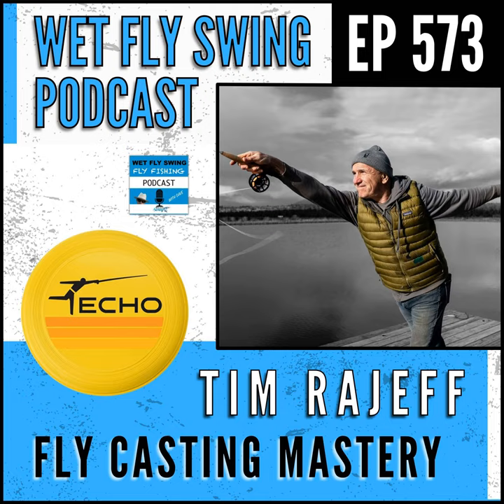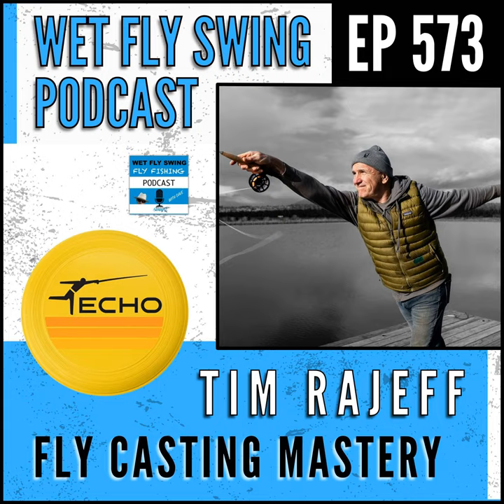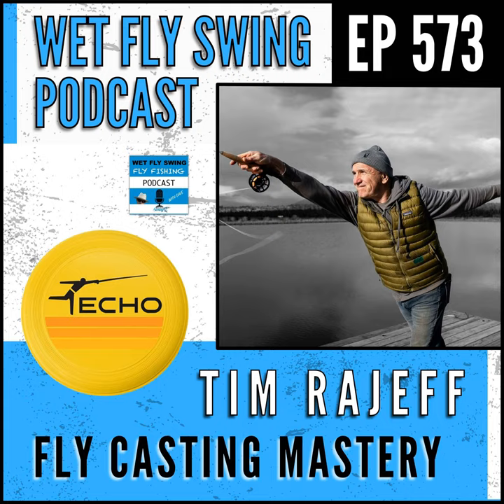WFS 573 – The Subtle Art of Fly Casting Mastery with Tim Rajeff – Echo Fly Rod, Rod...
Presented By: Angler's Coffee, Drifthook Fly Fishing, Northern Rockies Adventures, Stonefly Nets

 Growing up by the Golden Gate Park, Tim never imagined that the casting ponds there would become a cornerstone of his journey in fly fishing. Yet, as Tim starts to reminisce, it's clear that those early days of bait fishing were just the beginning of his adventure into the craft of fly fishing, filled with the finesse of a straight-line rod tip path and the power of a double haul. It's like reeling in memories, from his first triumph over his brother in a casting competition to his progression from fishing lodge work to founding Echo Fly Rod Company.

 Tim unravels the technical threads of rod materials, casting techniques, and the philosophy that turns fly fishing into a beautiful tapestry of experiences. We share stories that compare the delicate art of casting to flicking water off a paintbrush, and explore the evolution of rod technology and pricing, understanding that like in nature, balance is key, and the bike analogy. The episode is a treasure trove of anecdotes and insights, where the echoes of our laughter blend with serious discussions on rod action, power, and the pursuit of aquatic game.

 As we cast our thoughts into the future, the conversation turns towards the importance of coaching in refining your skills. Just as a small tip can transform a cast, our dialogue is a testament to the growth and enjoyment found in sharing knowledge. Whether you're a novice angler or a seasoned fly fisher, this episode is sure to resonate with the passion that lures us to the water's edge time and again. Join us as we float through the highs and lows of fly fishing, celebrating the continuous pursuit of mastery and the joy of a well-placed cast.

 Episode Chapters with Tim Rajeff from Echo Fly Rod

 (0:00:05) - Fly Casting Fundamentals and Techniques Tim's journey in fly fishing, influenced by his brother and practice, and the importance of dedication in enhancing performance on the water.

 (0:14:10) - Mastering the Perfect Cast Nature's nuances in fly casting with different rods, emphasizing acceleration, casting arc, straight-line path, and stopping.

 (0:24:30) - Fly Casting Techniques and Fundamentals Nature's fundamentals of fly casting, stroke length, 10 to 2 rule, sidearm casts, double haul, and hands-on practice lead to mastery.

 (0:31:15) - The Art of Double Haul Casting Nature's double haul increases line speed and distance, utilizing the rod's lever and spring action for efficient casting.

 (0:42:53) - Echo Fly Rod Company Evolution Echo brand's origins, journey from fishing lodges to distribution, expertise gained, iconic logo, and reputation for durable rods at competitive prices.

 (0:46:09) - Understanding Fly Rod Technology and Pricing Evolution and technology of fly fishing rods, Loomis' use of carbon fiber, Echo's goal of affordability, and complexities of manufacturing.

 (0:57:03) - Understanding Fly Rod Action and Power Nature's action and power in fly fishing rods, including fast, medium, and slow action, rod tips, and purchasing considerations.

 (1:06:04) - Fly Fishing and the Outdoors Nature's timeless allure of fly fishing in San Francisco's Golden Gate Park and its connection to childhood wonder and discovery.

 (1:11:47) - Fly Fishing Techniques and Tips Nature's infectious enthusiasm for fly fishing, the thrill of catching various fish species, and practical advice for improving casting techniques.

 (1:18:04) - Improving Fly Fishing Skills Through Coaching Nature's transformative power through minor adjustments in activities, joy in helping others, gratitude for listeners, and future fishing adventures with Tim.